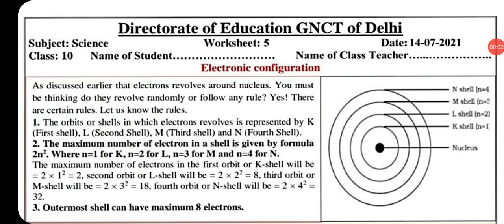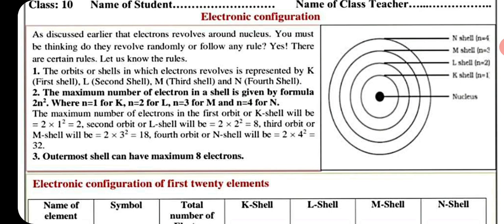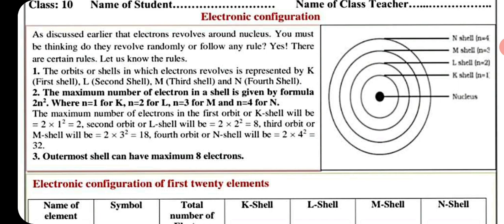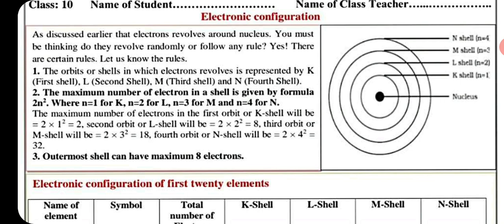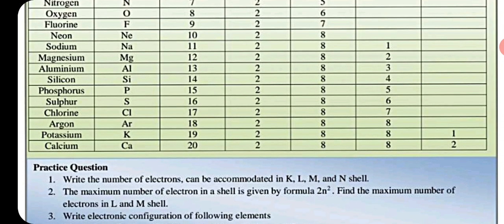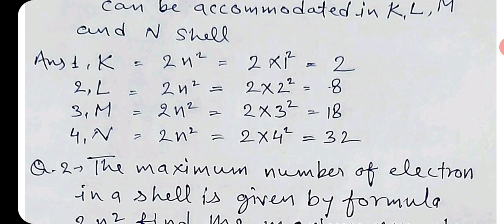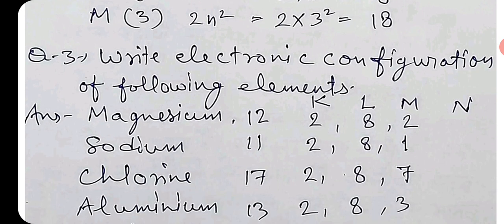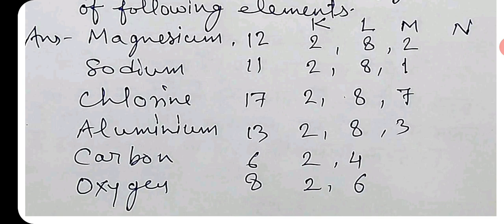Solution of science worksheet-5, class10 in English | learning zone | Science Class 10th